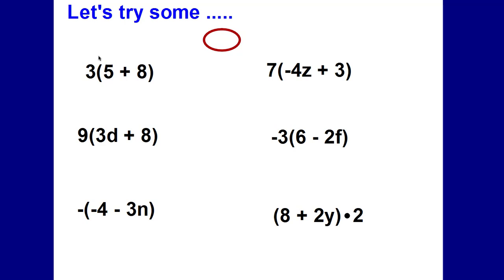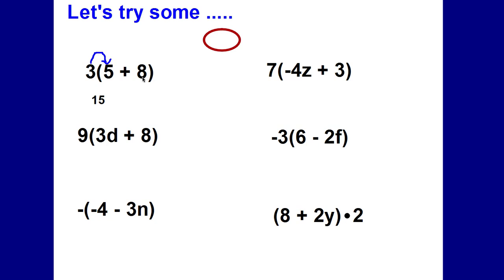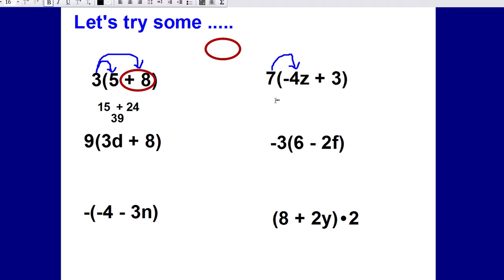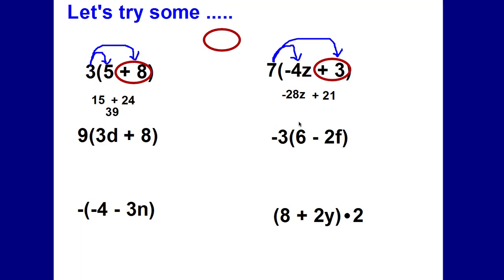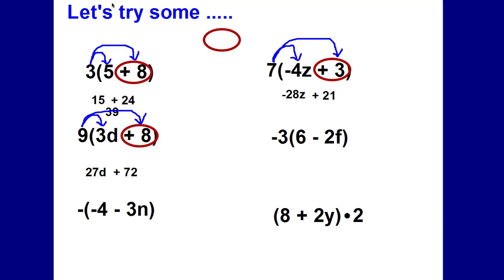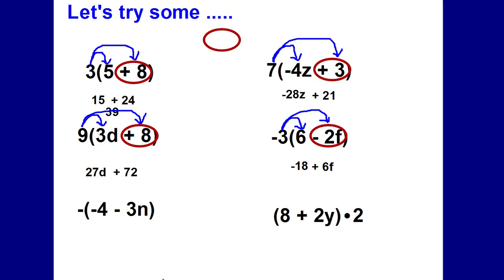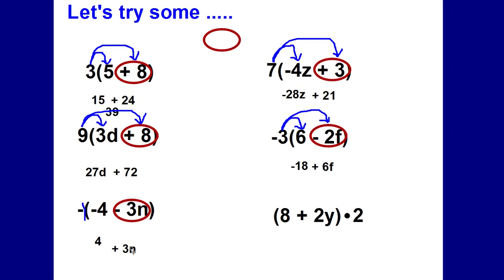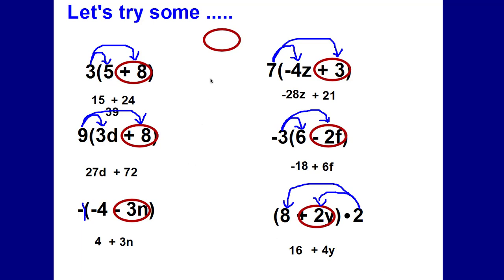Distributive Property video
examples of using the Distributive Property